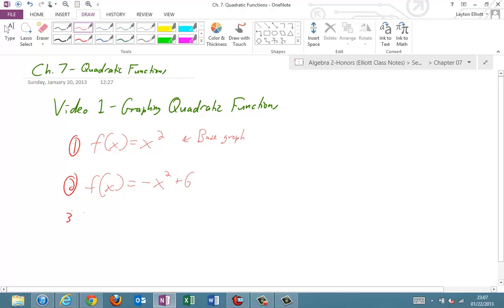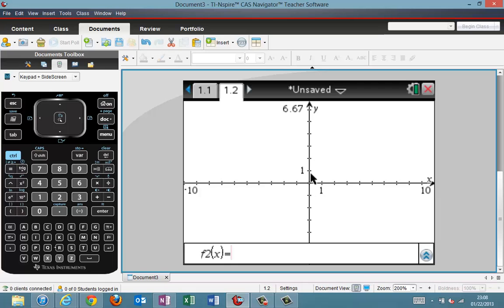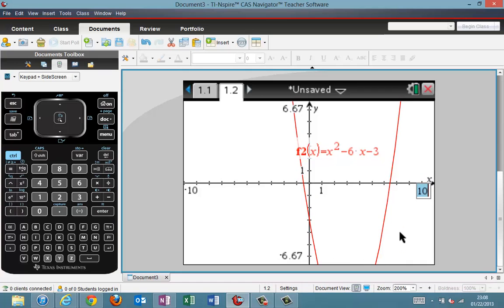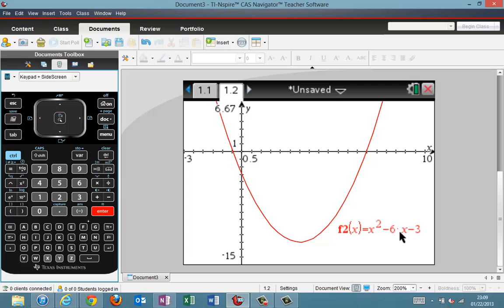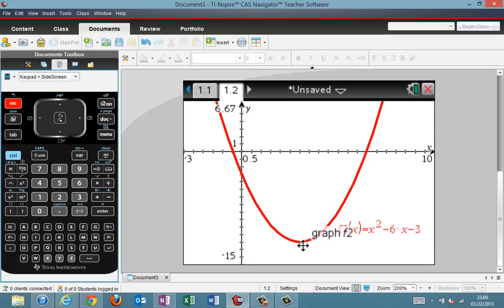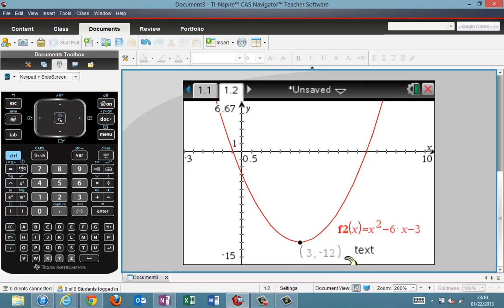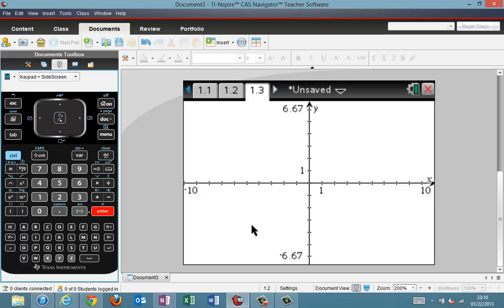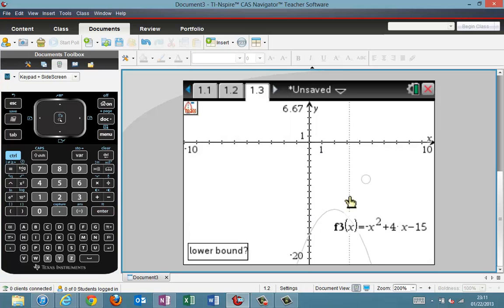TI-Nspire Tutorial 3 - Graphing - Finding max or min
Finding the max or min of a quadratic function